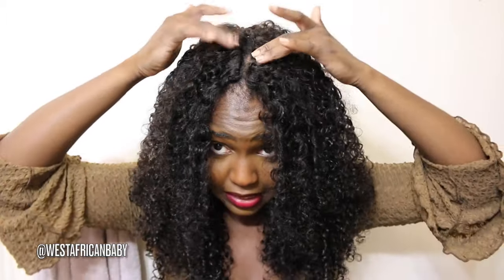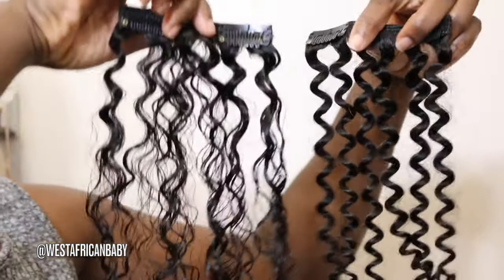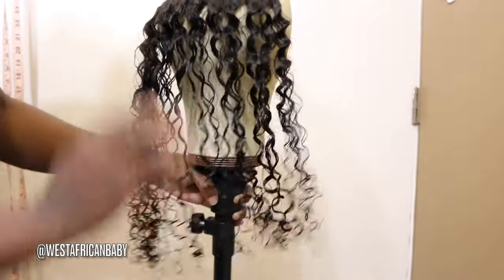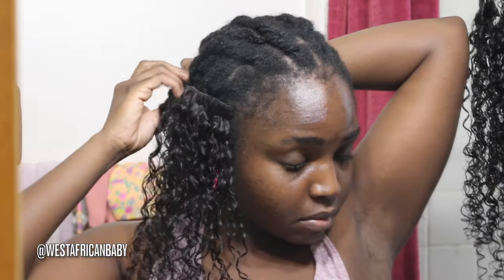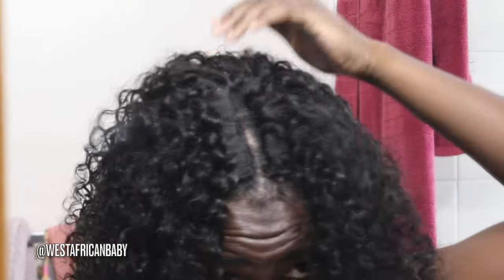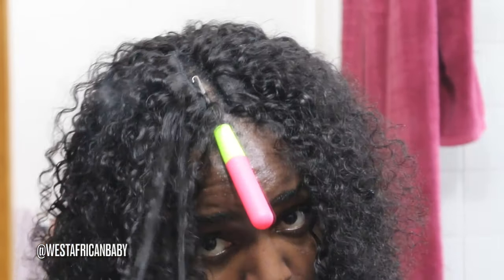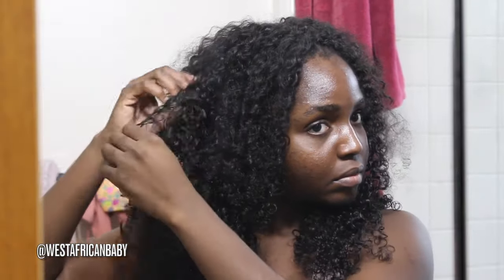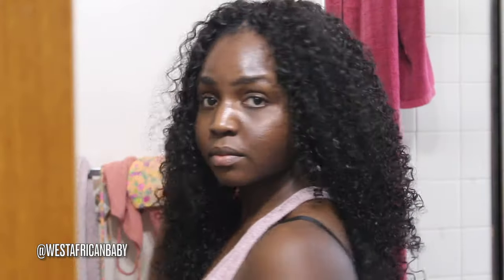How to install clip-ins with NO LEAVE OUT!! ft AmazingBeauty Hair